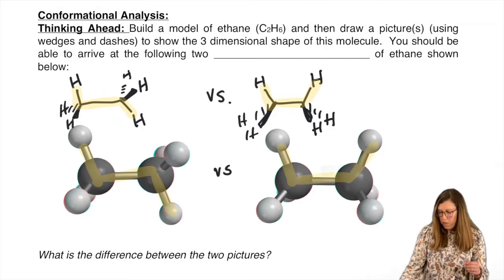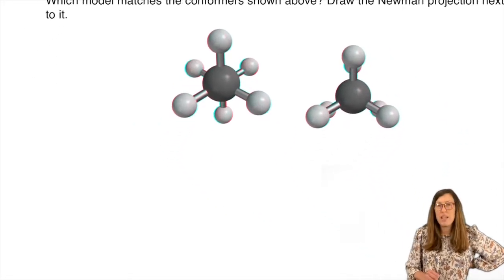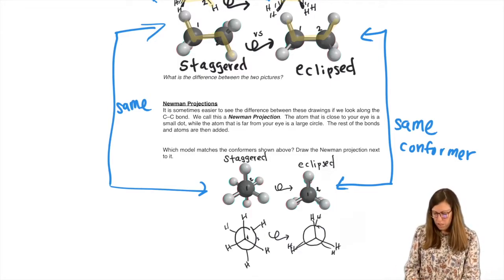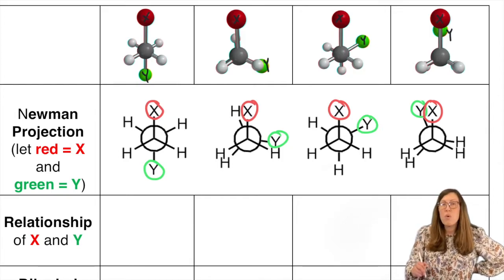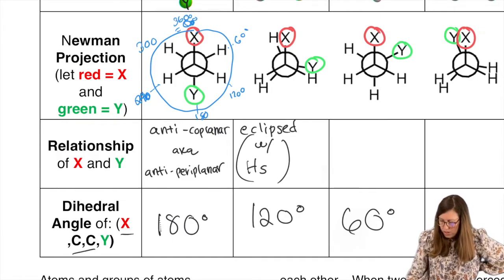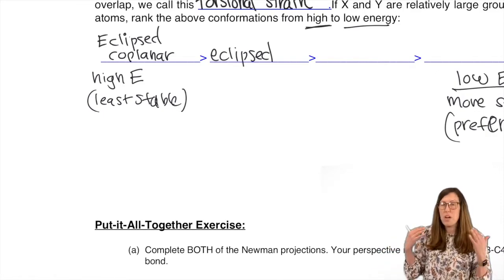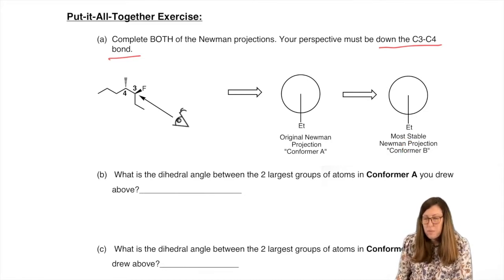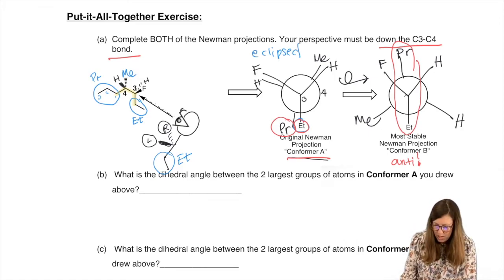Newman Projections - Part I